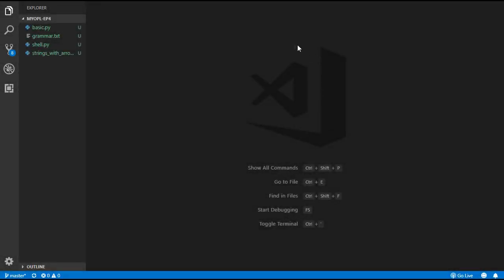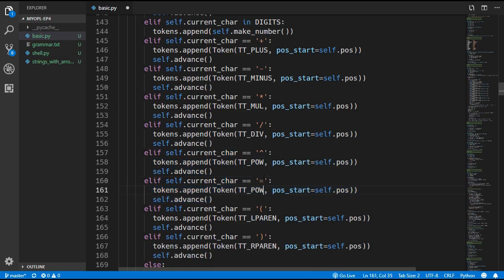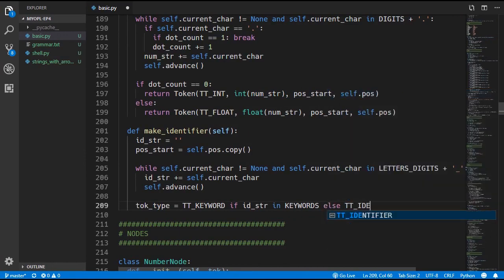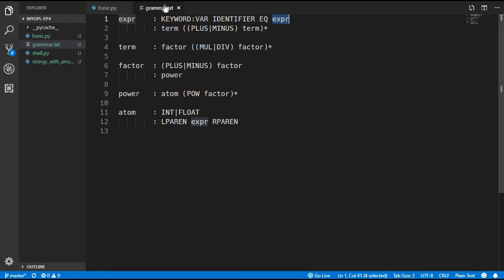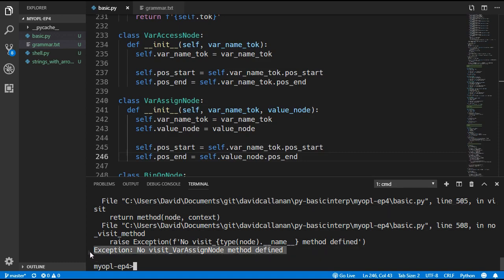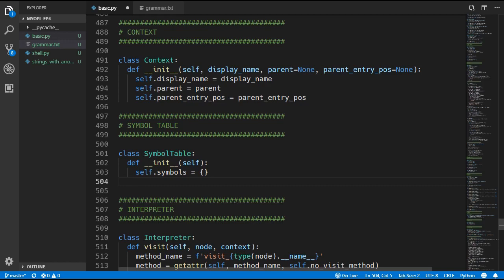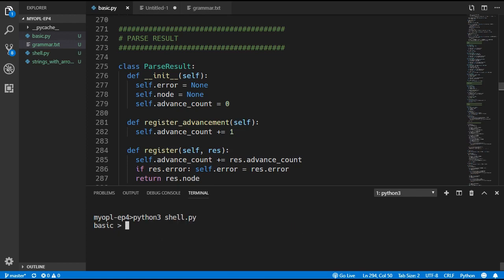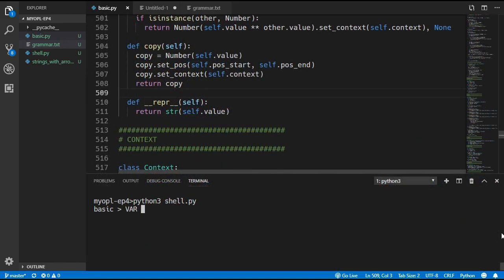Make YOUR OWN Programming Language - EP 4 - Variables!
Hello and welcome to the fourth episode on how to create your VERY OWN programming language in Python.

In this episode we add support for variables in our language. This requires updating the lexer, parser and interpreter, along with adding a new SymbolTable class.

We also do a small bit of refactoring at the end of the video, which improves our error messages and will also make our code ready for the next few episodes.

In the next episode we will be adding comparisons to the language, i.e. equals, not equals, less than or equals, greater than or equals, etc. We can then use those comparisons in the episodes which follow to implement IF statements, FOR statements, etc.

LINKS

ALL CODE IS ON GITHUB